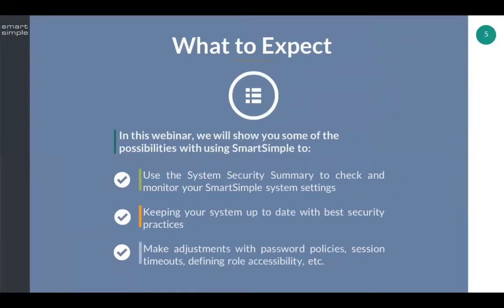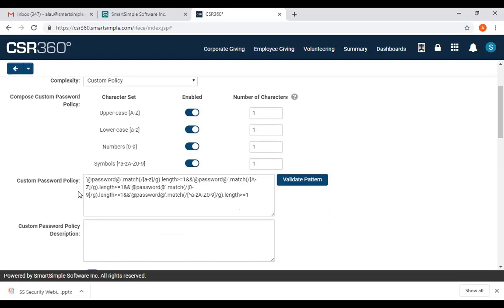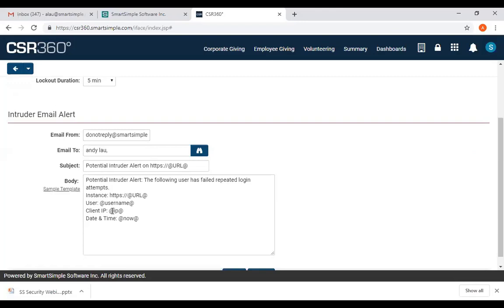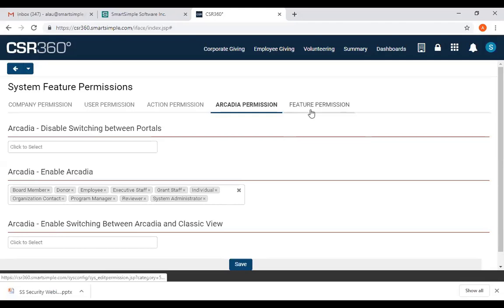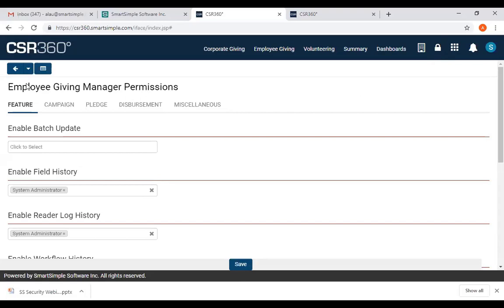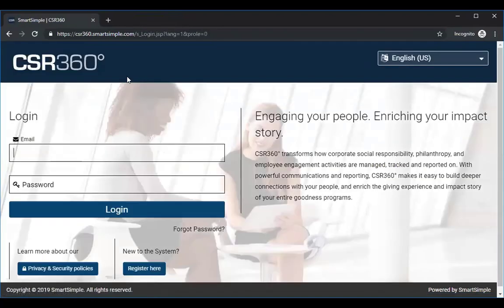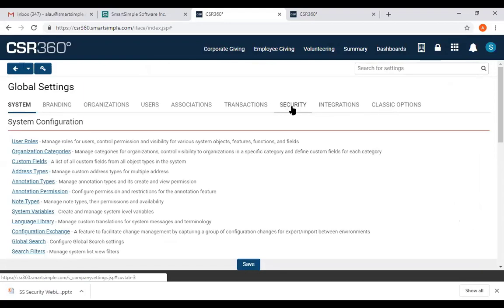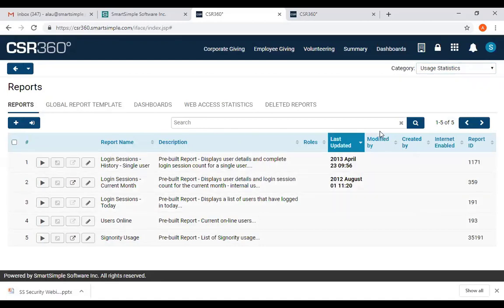SmartSimple Cloud Security Tools: DIY Edition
Let’s be honest, your IT team shouldn’t be the only ones who hold the key knowledge to the security of your system. We’ve developed this webinar to help you gain a practical understanding of your system’s security. SmartSimple Cloud offers tools to bring you the much-needed peace of mind having control of your security settings while your IT team works on the nuts and bolts.

In this webinar, we'll show you some of the possibilities of using SmartSimple Cloud to:

- Use the System Security Summary to check and monitor your SmartSimple Cloud system settings

- Keeping your system up to date with the best security practices

- Learn the three common security measures and how you can easily fix them

- Make adjustments with password policies, session timeouts, defining role accessibility, etc.